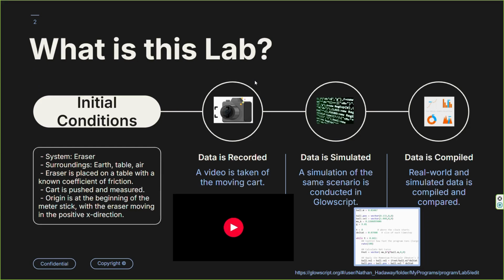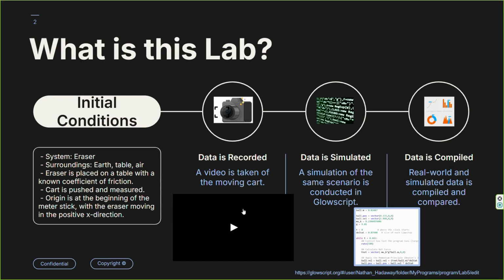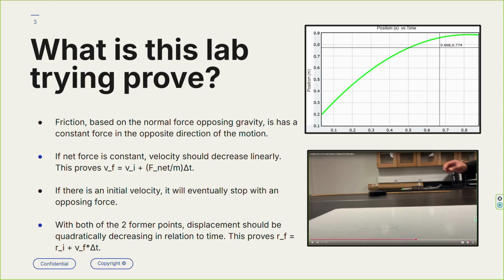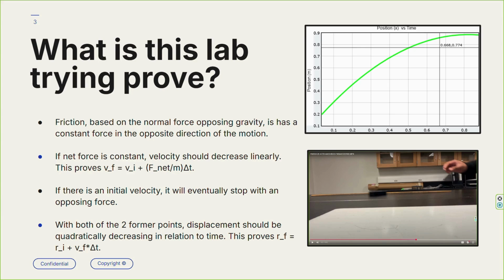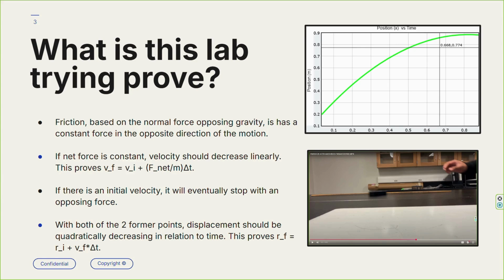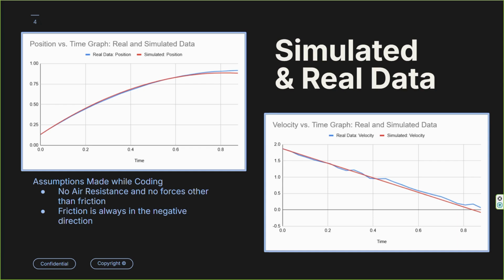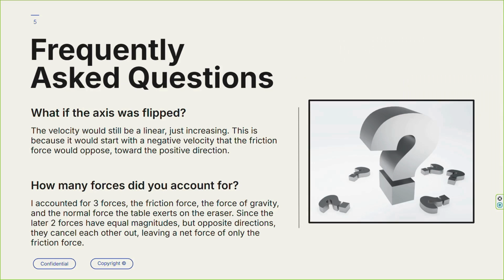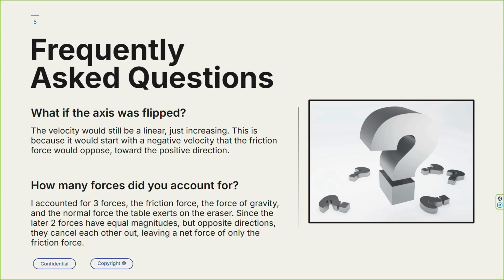PHYS 2211: Lab 5